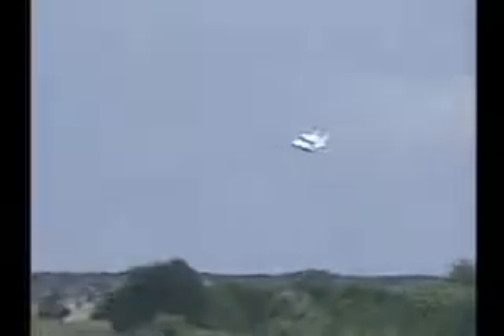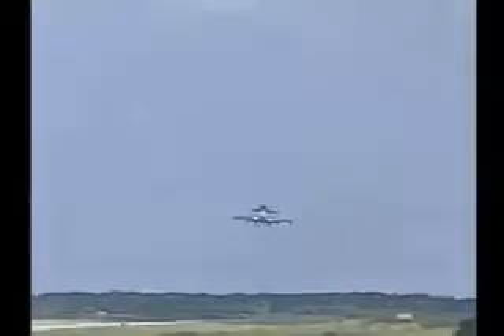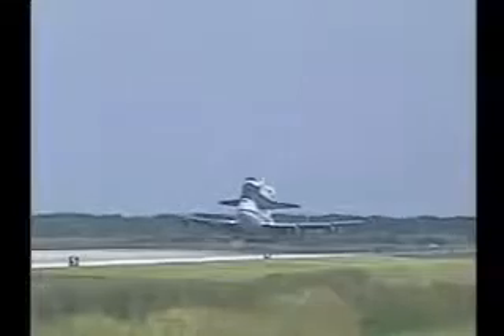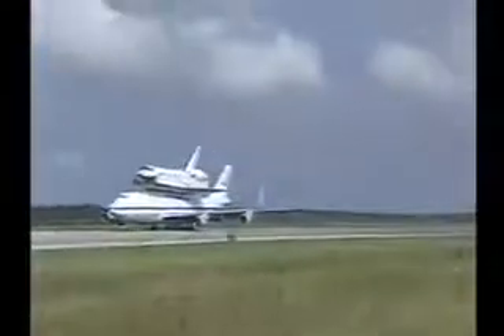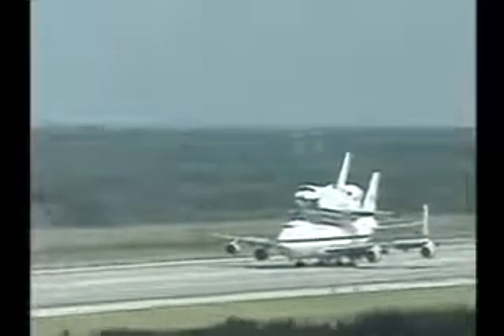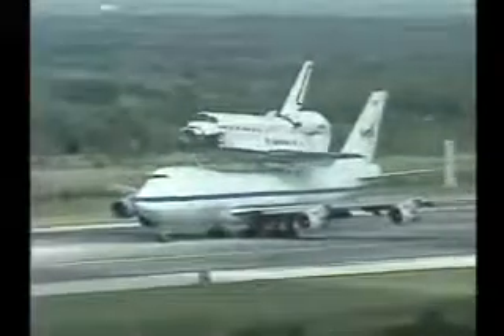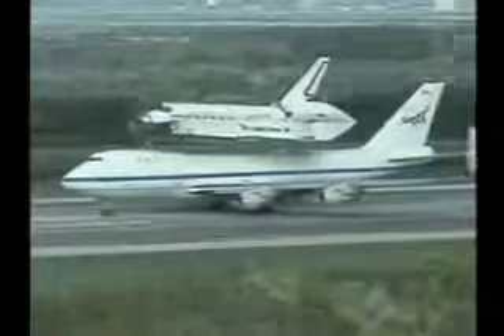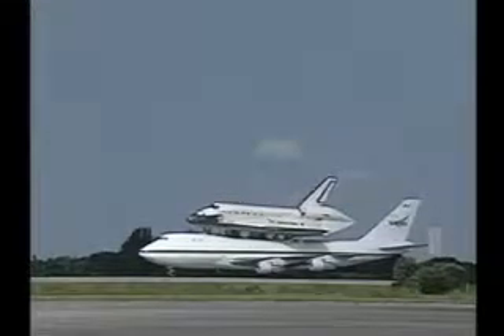"Piggy Back" Landing of Space Shuttle Discovery (STS-114)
A rather unusual way for the Space Shuttle to land. Yes, it is mated to the top of a Boeing 747.
The original plan for the mission was to land at the Kennedy Space Center. However, the weather in Florida prevented this. Instead, Space Shuttle Discovery landed at Edwards Air Force Base in California. But this brought a further set of challenges; how to transport the Space Shuttle across the United States - as it can not take off from a runway and land the same as an airplane. Luckily NASA had already modified two Boeing 747-100's for this purpose, named Shuttle Carrier Aircraft. They were outfitted with mounting hardware on the top of the fuselage, along with other enhancements. Once needed the Space Shuttle was picked up and placed onto the top of the plane using a "mating" machine. In this instance the first created Shuttle Carrier Aircraft was used, registered N905NA.

What is your favorite memory of space exploration history?

Credit:NASA